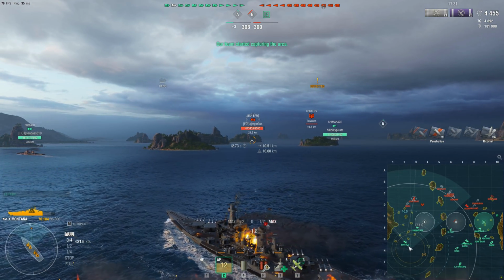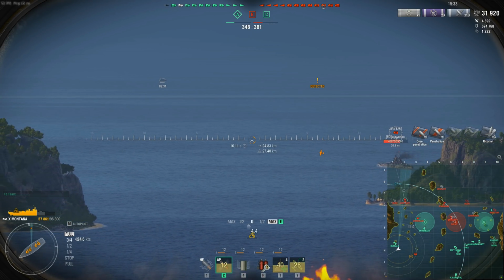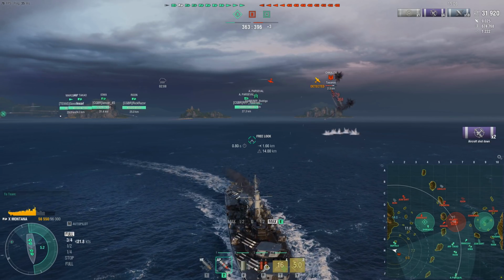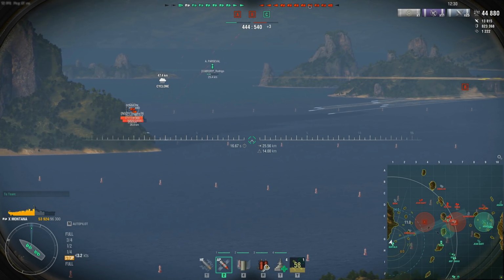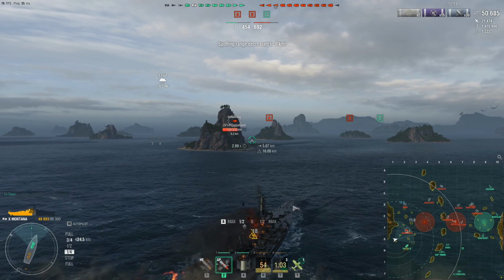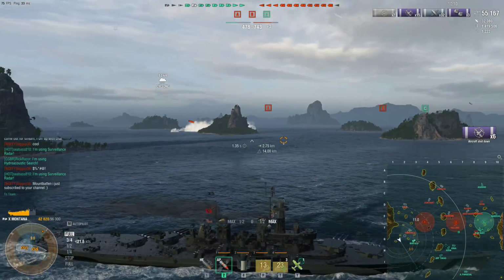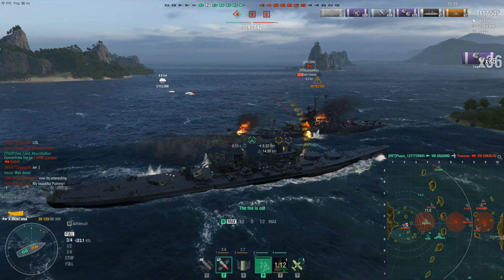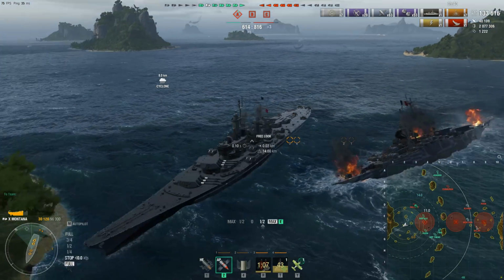World of Warships- This Is The Best All Around Battleship (Montana)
Hey guys! Today we take a look back at the Tier X American Battleship, the Montana, enjoy!